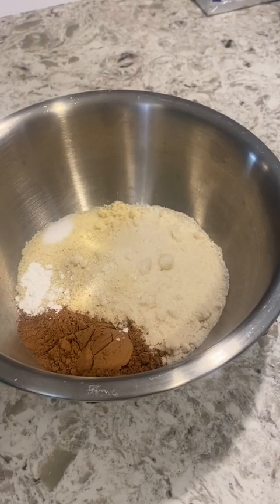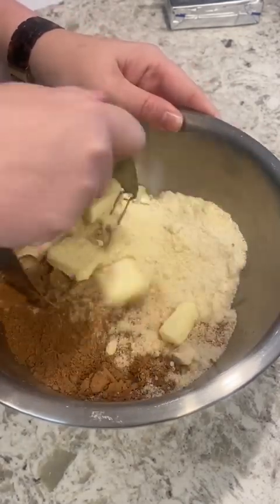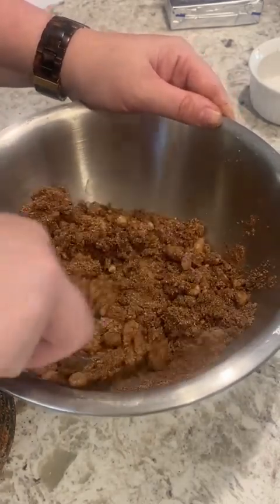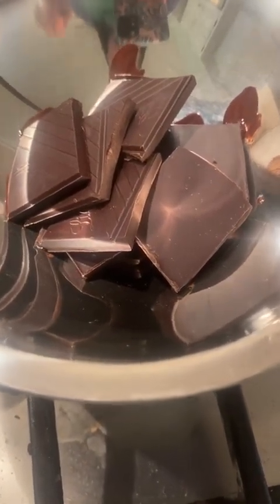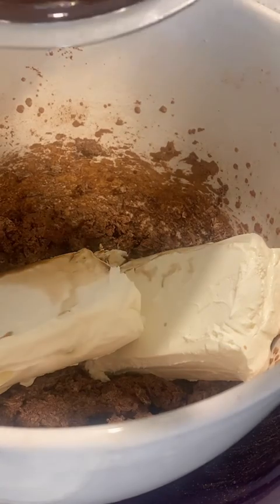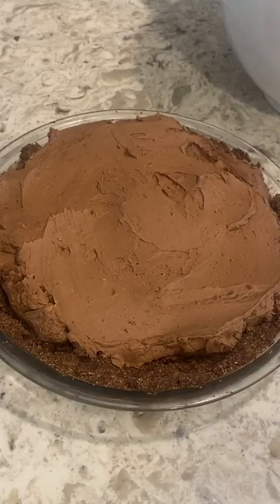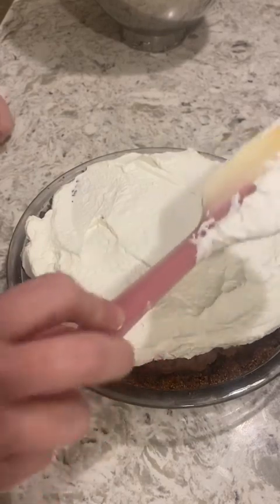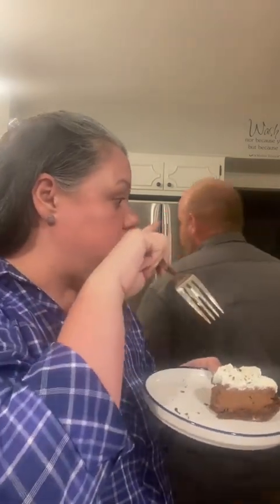Keto French Silk Chocolate Pie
I made an amazing keto-friendly chocolate pie today - from scratch - and you can do it, too! Follow along step by step to learn how.

Questions? I’m here for them! Ask away!